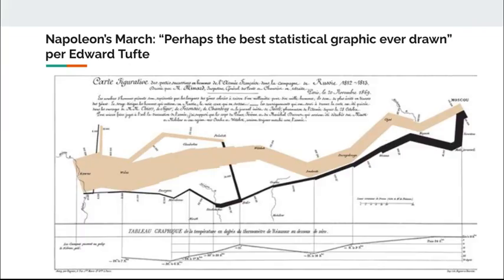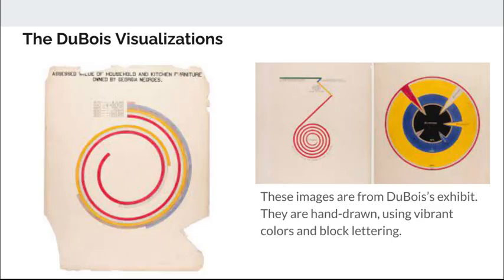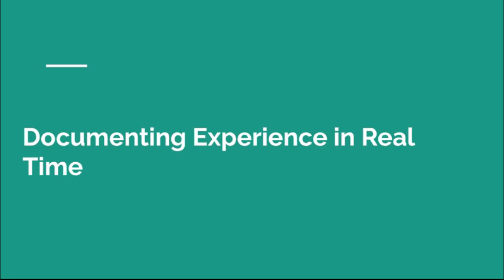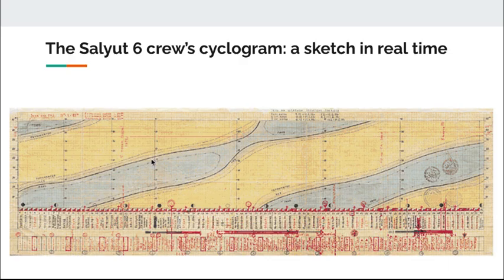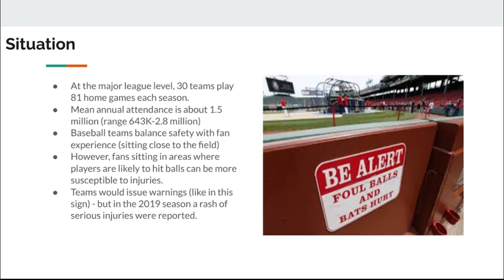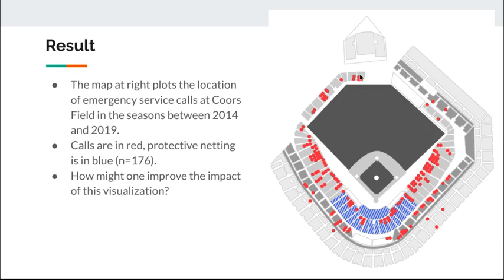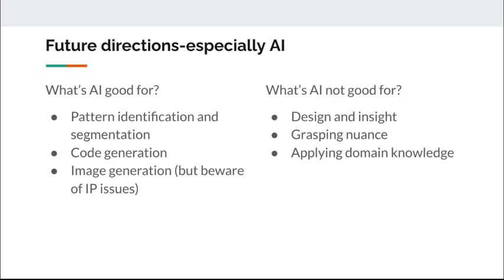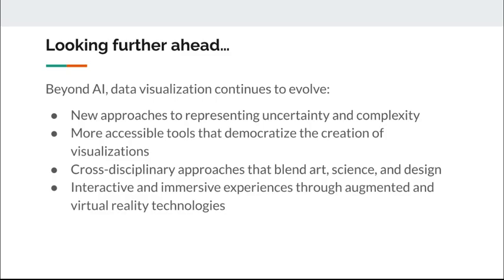MVIS 5702 Session 8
Session 8 of Visualization in Practice, featuring reflections and case studies.